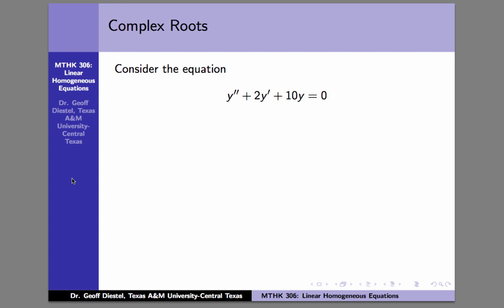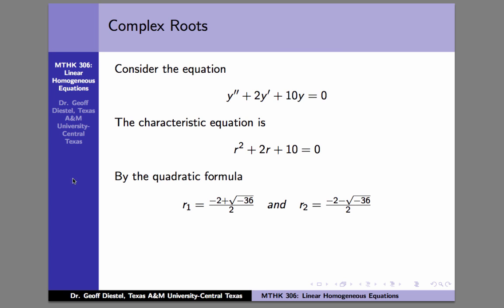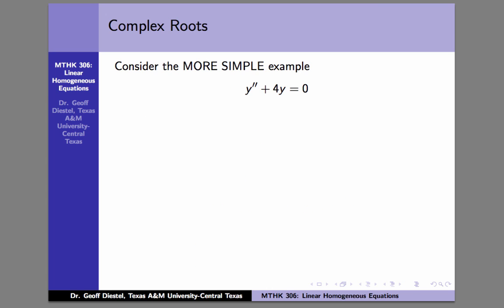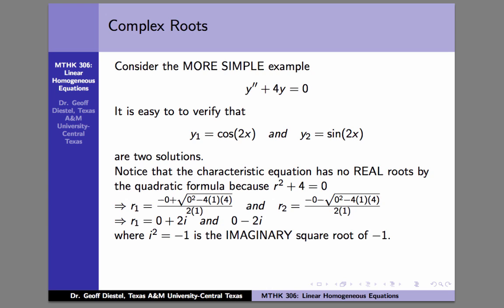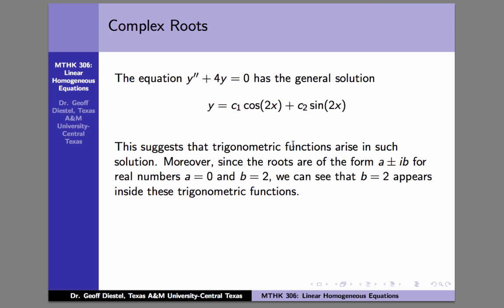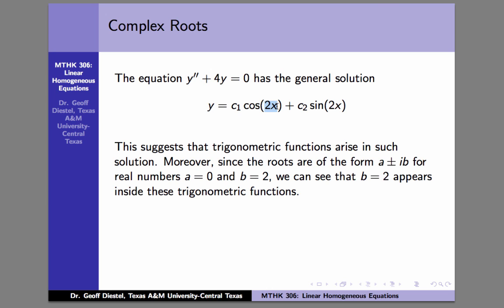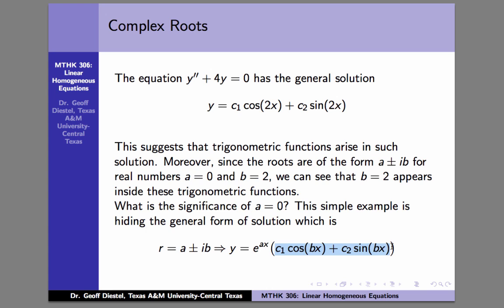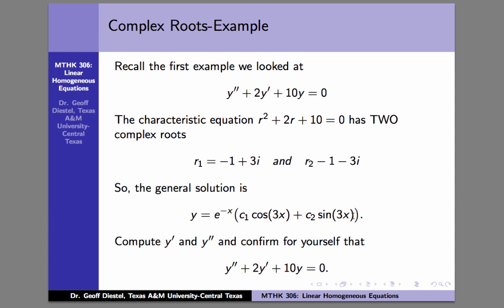Homogeneous4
This video uses examples to illustrate how complex number roots of characteristic equations fit into a simple formula for general solutions of linear homogeneous equations with constant coefficients.